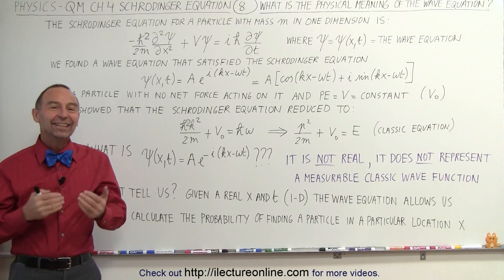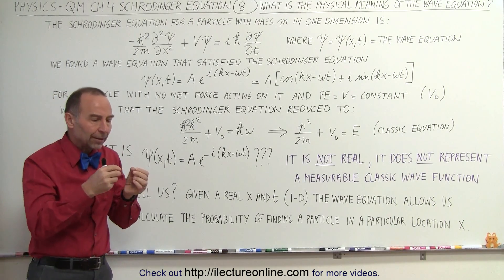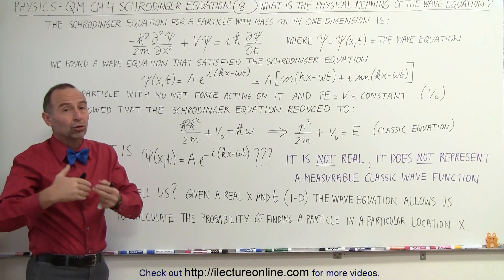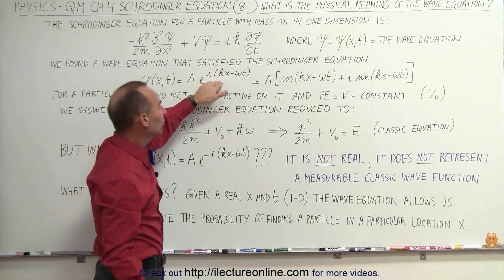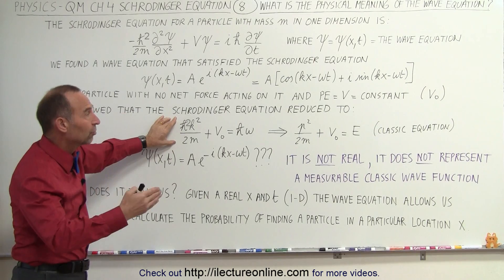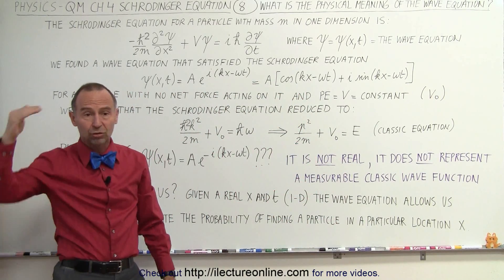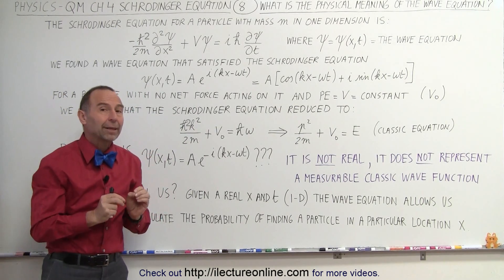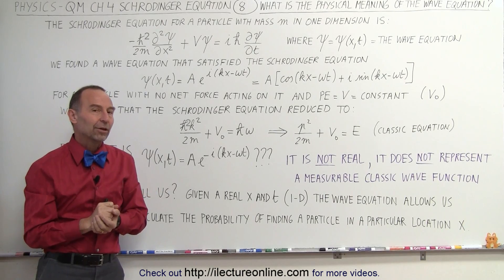Physics - Ch 66 Ch 4 Quantum Mechanics: Schrodinger Eqn (8 of 92) Meaning of the Wave Eqn.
In this video I will derive the Schrodinger equations for a particle in 1-dimension (Part 3 of 3).